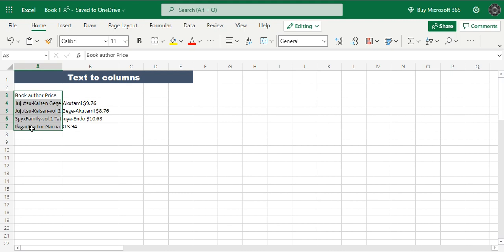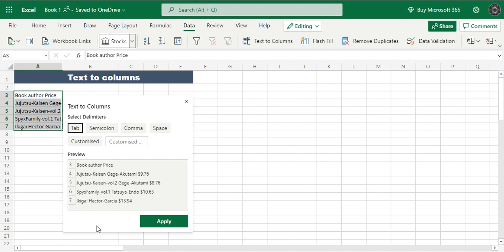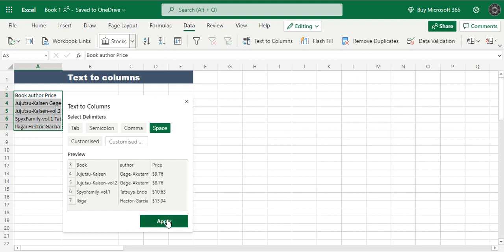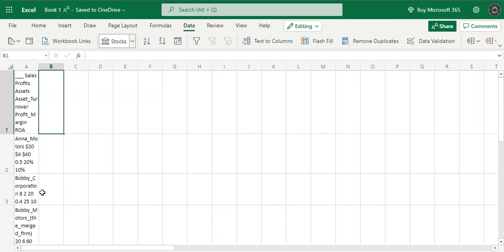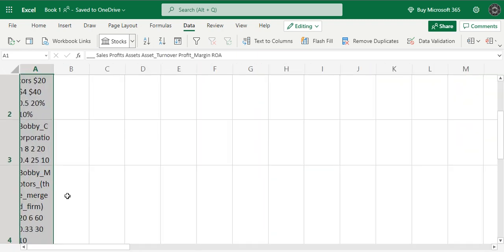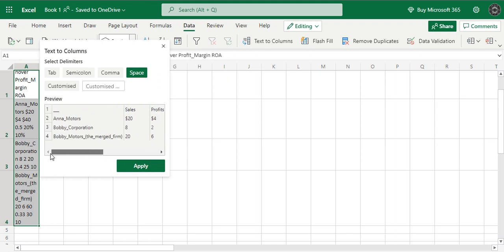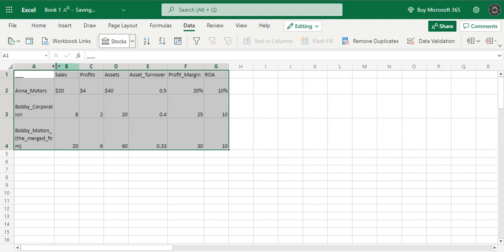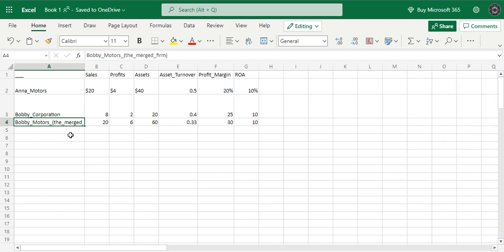"TEXT to Column" option in MS Excel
The simple option used for converting the Text Data into Column format in MS Excel.